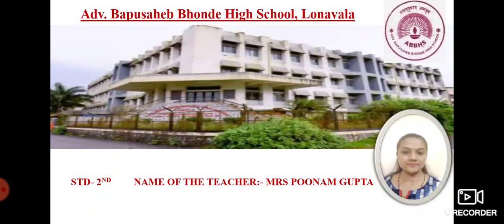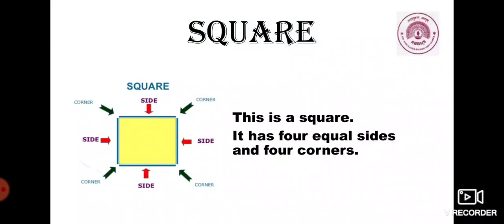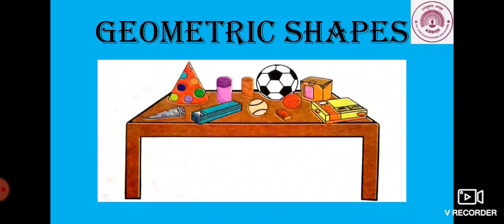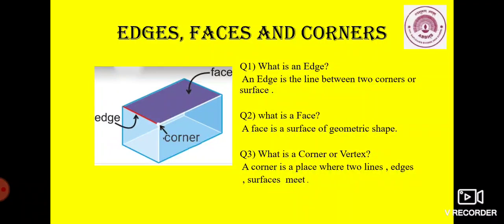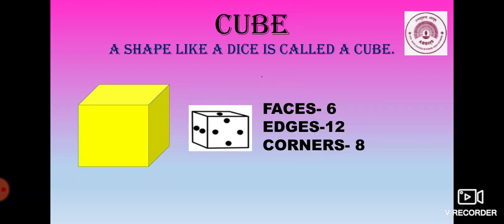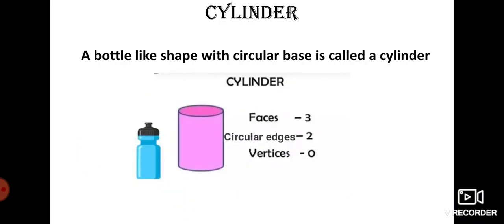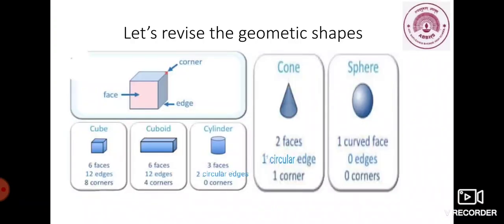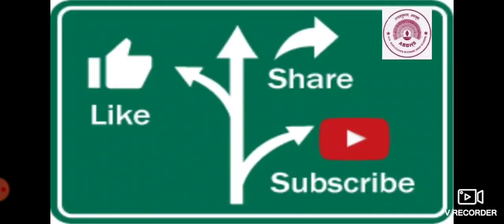Std:2, Sub: Maths, Lesson no:2.Let's handle geometric shapes.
Adv.Bapusaheb Bhonde High school.
Std : 2
Subject:Maths
Lesson no.-1
Lesson name: Let's handle geometric shapes.
Summary:
In this lesson 'Let's handle geometric shapes' ,we have revised with the basic shapes like square, rectangle, triangle and circle to form a link with the geometric shapes.
         The geometric shapes that are introduced here like cone, cylinder,cube, cuboid etc.They have been explained with the concept of edges,faces, corner, flat face , curved face with appropriate example.